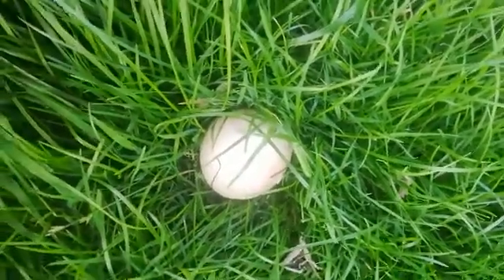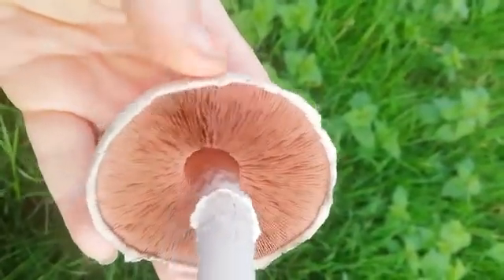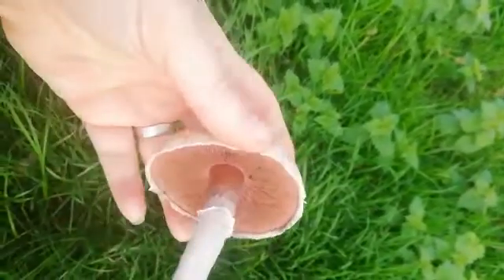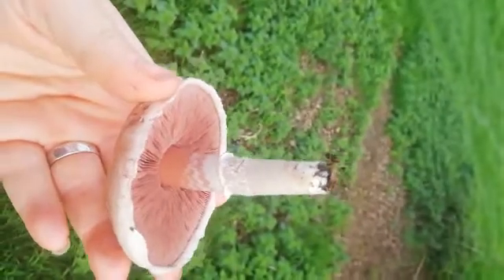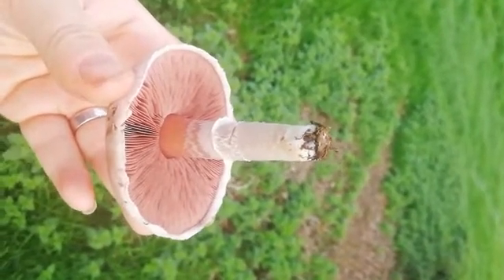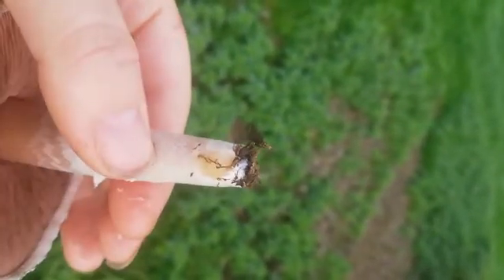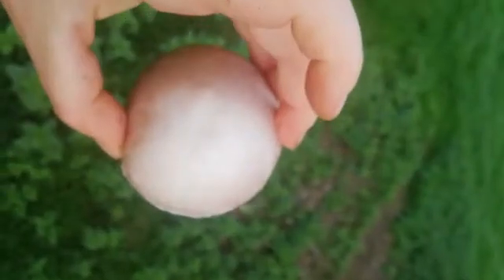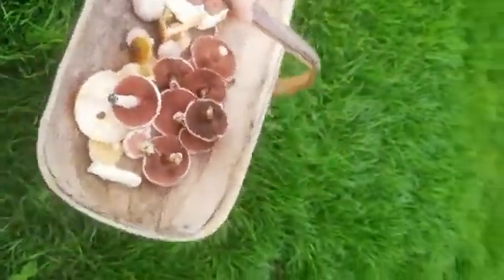Identifying edible mushrooms. Agaricus campestris - field mushroom.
Video from Iona